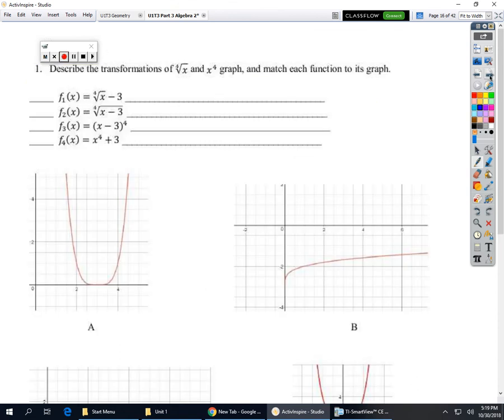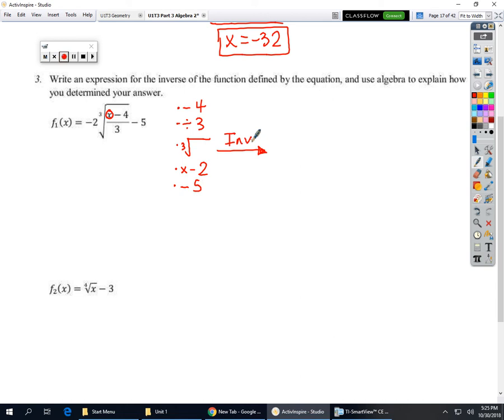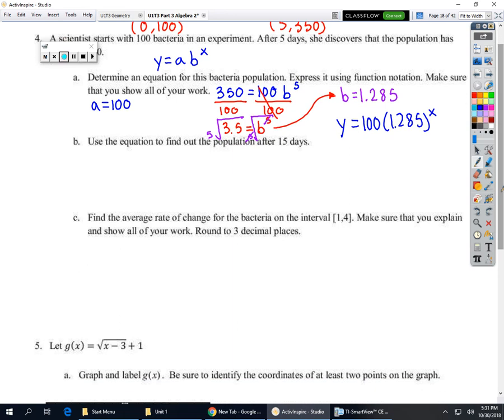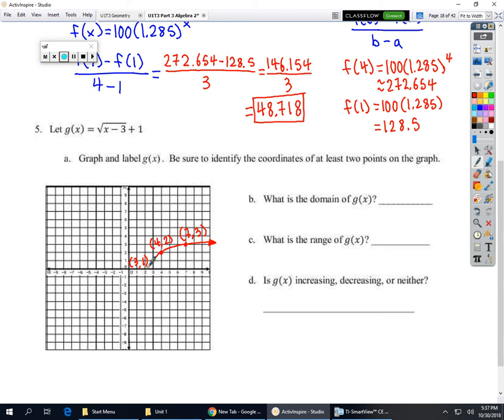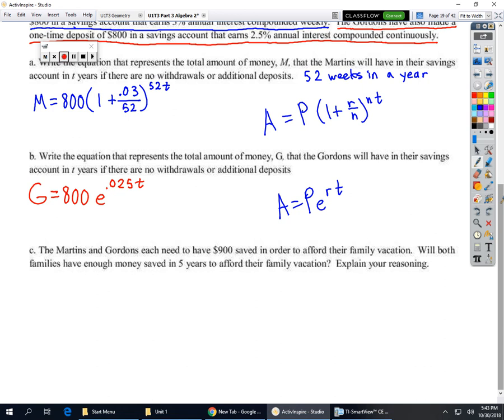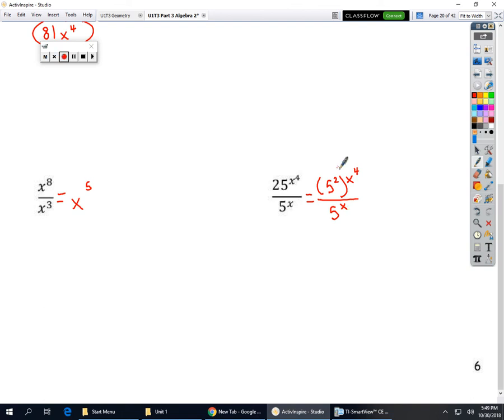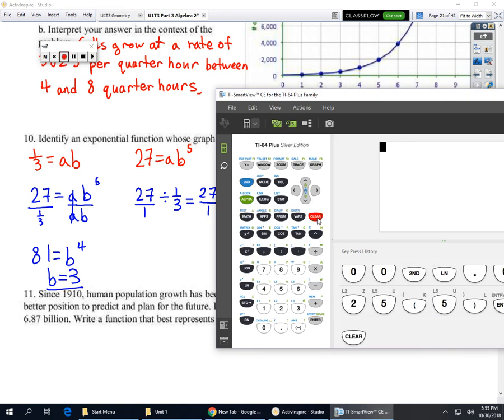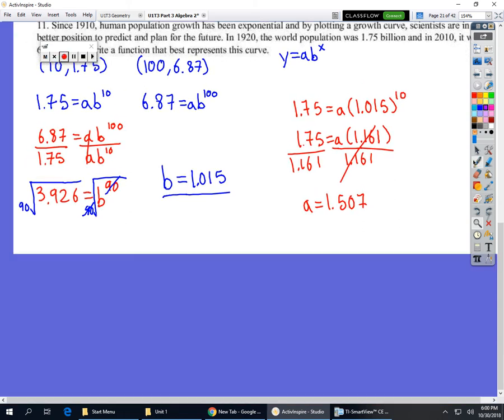Honors Alg 2: MP1 PC Review